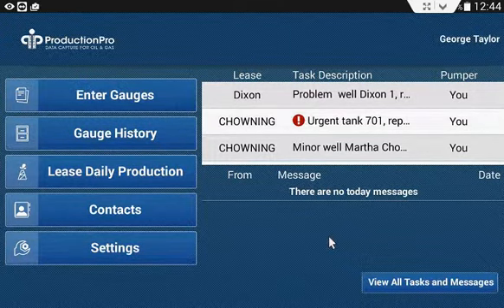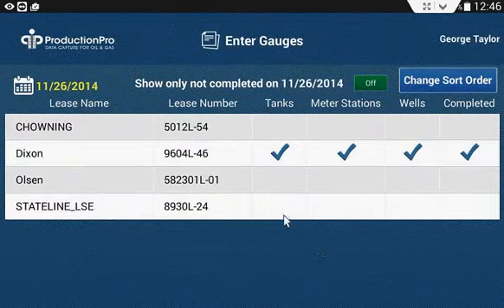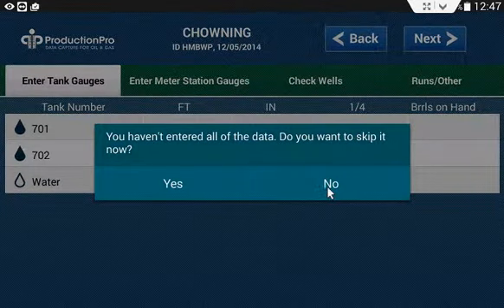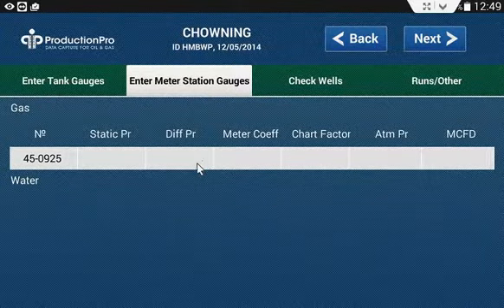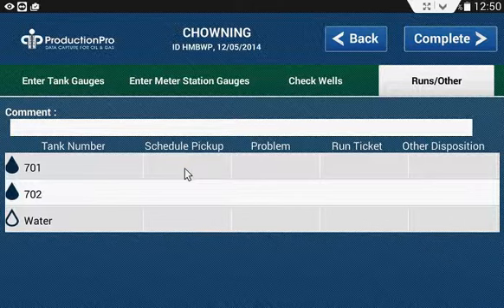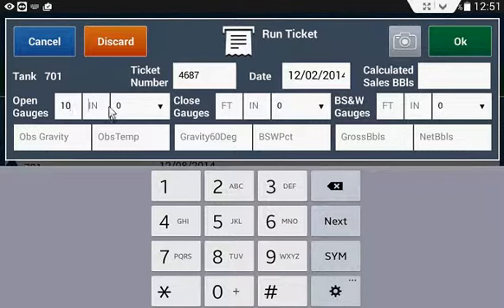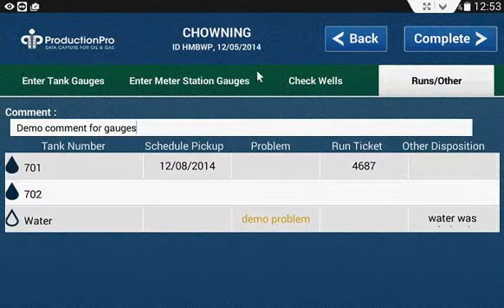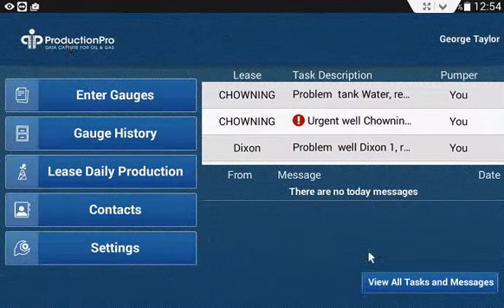Production Pro - Video 4 - How to Enter Gauges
Production Pro

In this video you will find:

1. How to select a date before entering gauges
2. How to use the calendar on the screen Enter Gauges
3. How to understand if you have completed gauges or not
4. How to enter tank and meter station gauges
5. How to report a problem
6. How to enter Run Ticket
7. how to schedule oil pickup
8. How to report Other Disposition
9. How to leave comments for gauges
10. how to complete entering gauges